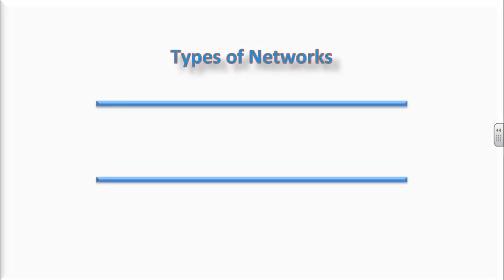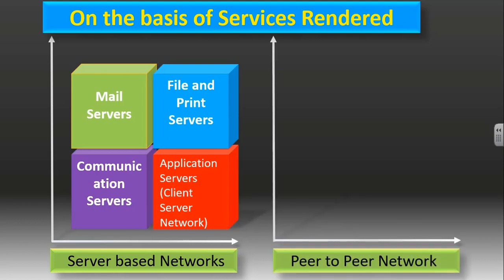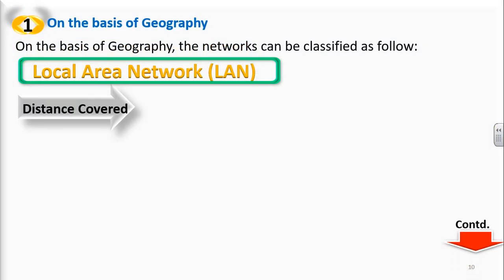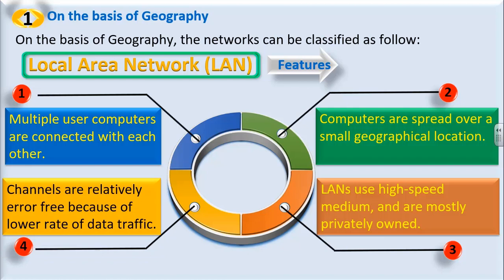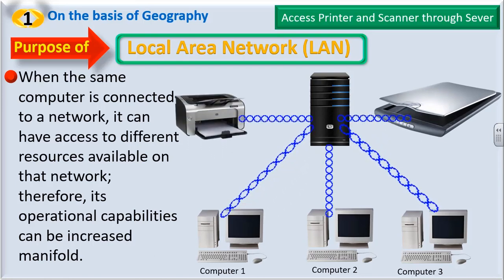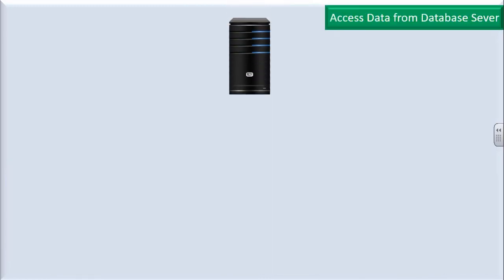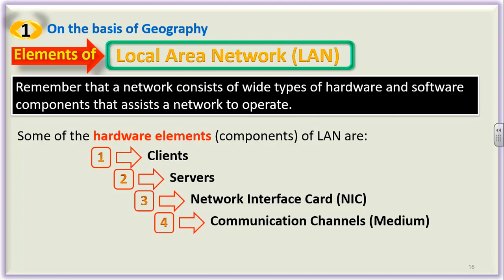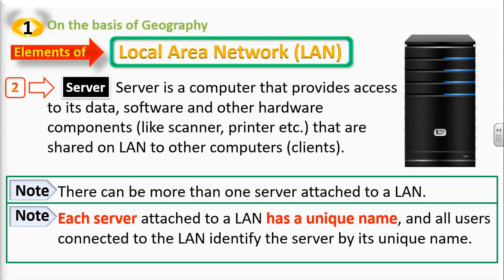N 3 TYPES OF NETWORK - LAN